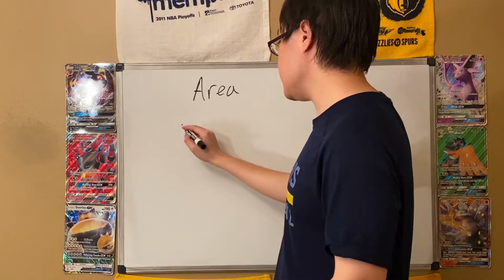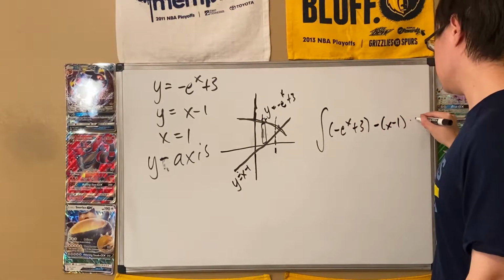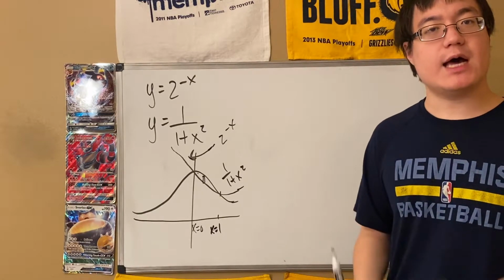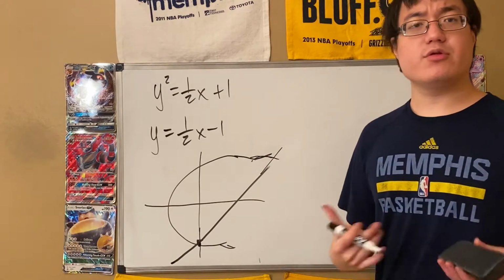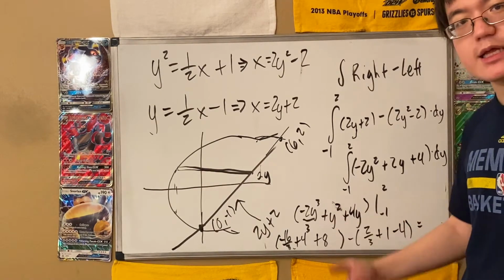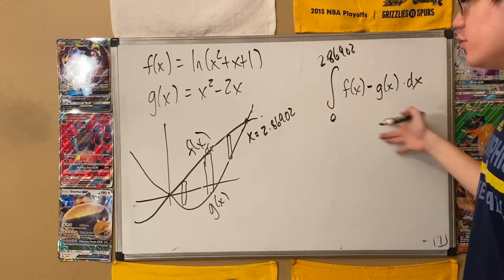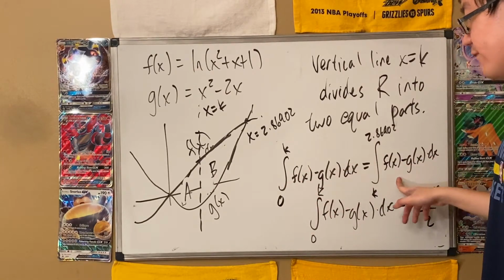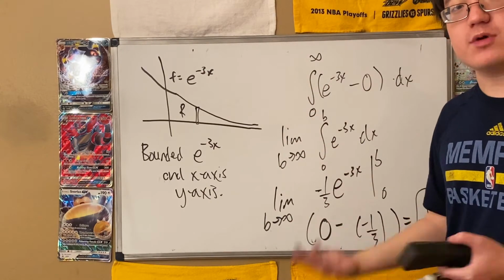Calculus Done Wrong: Area (Area and Volumes Unit)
Here is Memphis Communiversity's Calculus Done Wrong Lesson on Areas (part of our Area and Volume unit).  In this video we introduce how to find the area enclosed by functions using an integral (the integral of the vertical distance between the two functions, top and bottom.  Then, we talk about all the variations of this idea, including when the boundary is a vertical line or an intersection point. We stress the times when you have to change everything to y's and integrate horizontally.  We practice doing the integrals as a review.  Finally we end with the equal area question and the BC question of unbounded area.

If you would like more practice with area, including setting-up the appropriate integral and evaluating the integral, then feel free to view the following video, in which Japoo practices all sorts of area questions that appear on the multiple choice and FRQ sections of the AP Calculus exam.